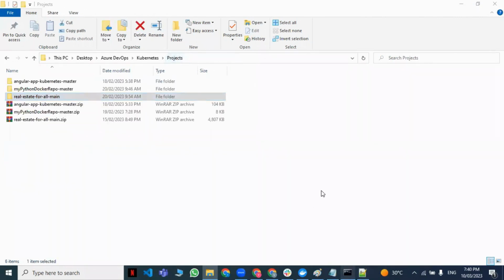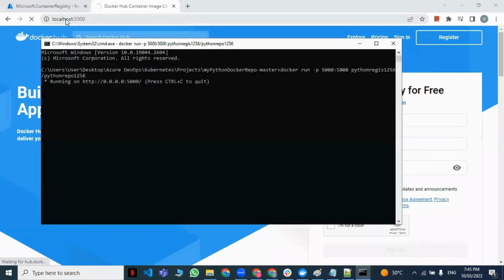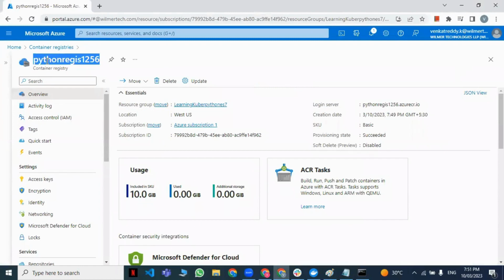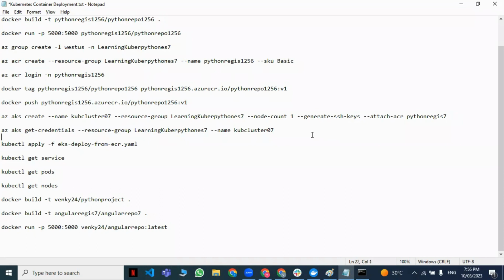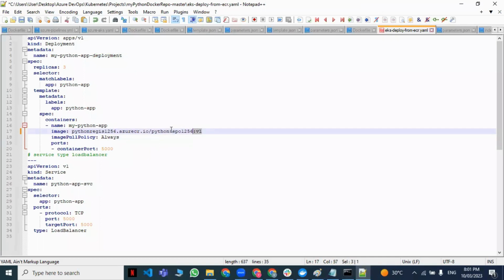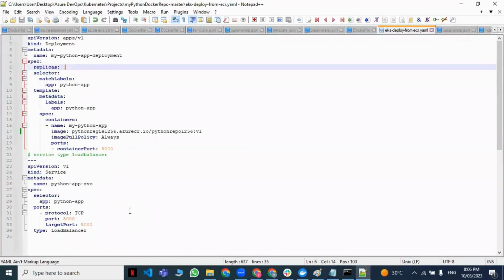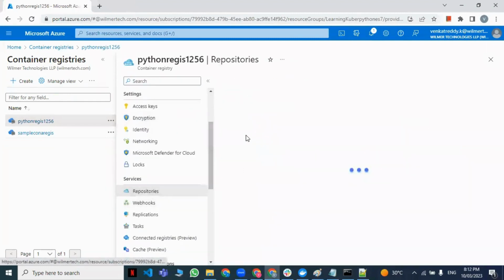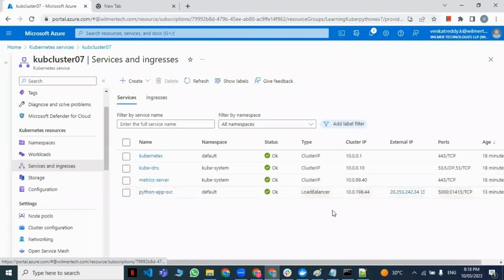DAY 19 - Part-2 | Azure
WHAT YOU WILL LEARN:
Docker, Docker Containers, Kubernetes

𝐇𝐚𝐩𝐩𝐲 𝐥𝐞𝐚𝐫𝐧𝐢𝐧𝐠!
LWPLabs.com